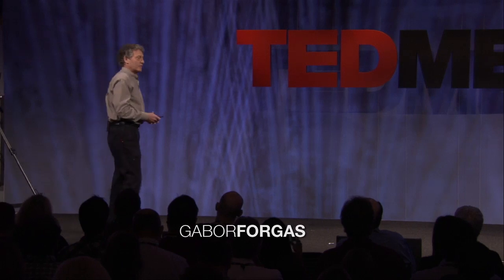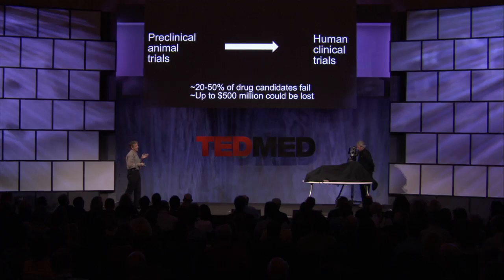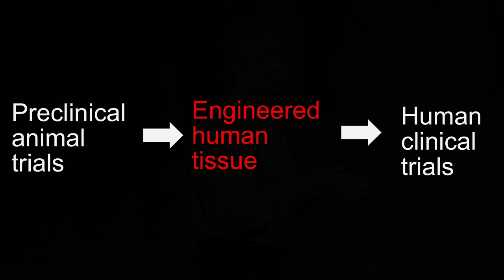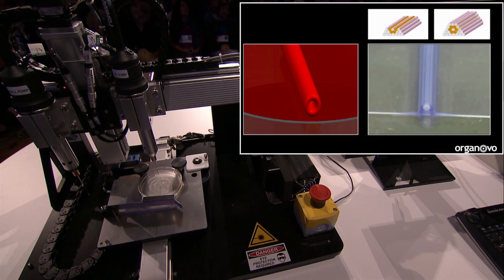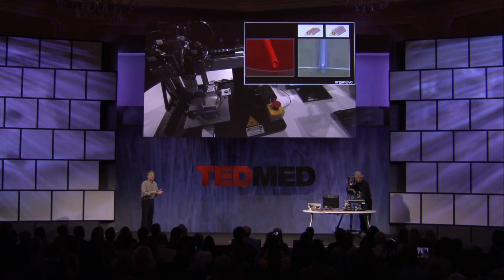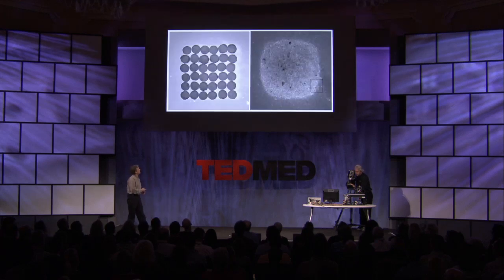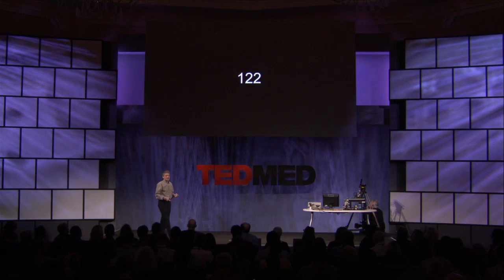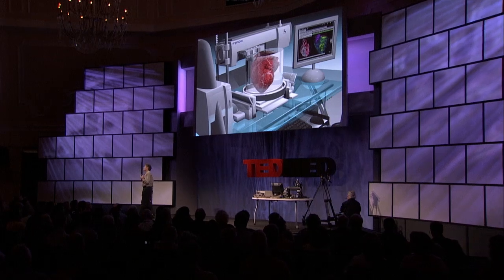Gabor Forgacs at TEDMED 2011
What if we could simply "print" new organs for use in clinical trials? Gabor Forgacs from Organovo tells us about a radical new approach to tissue engineering.